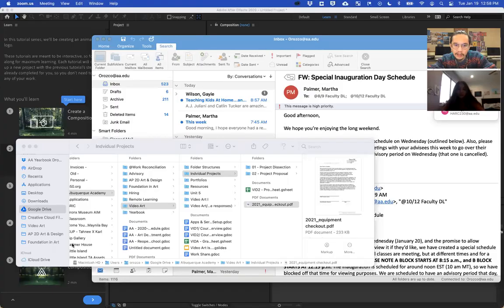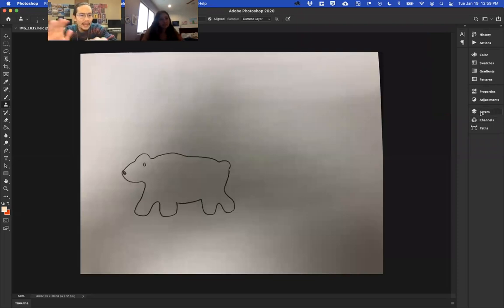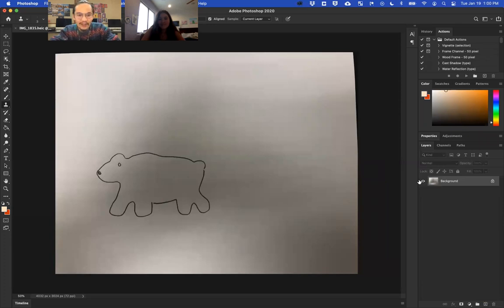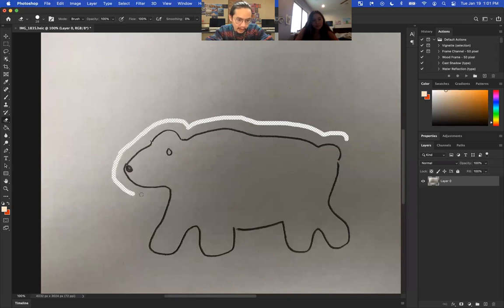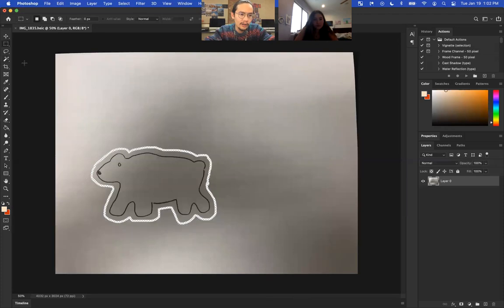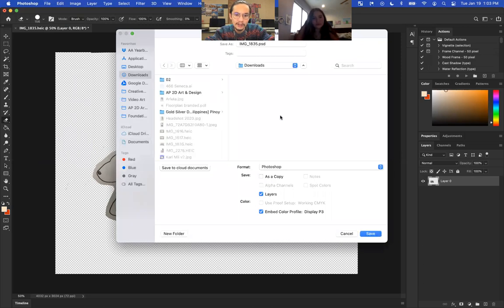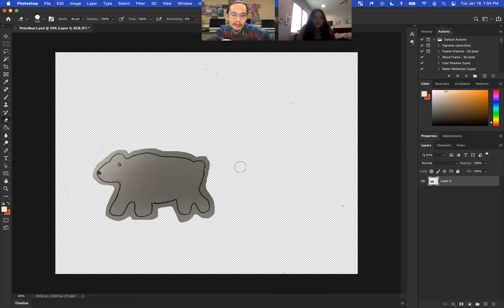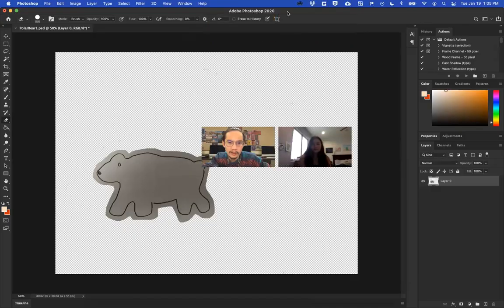1on1 - Erasing on Photoshop